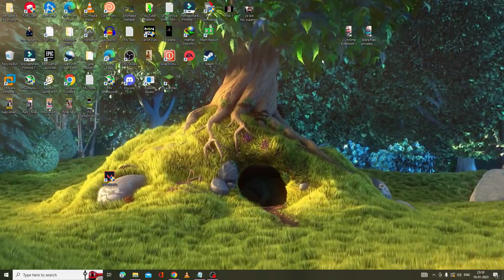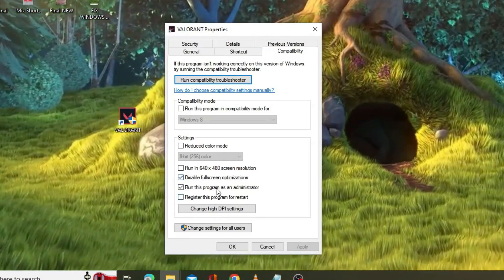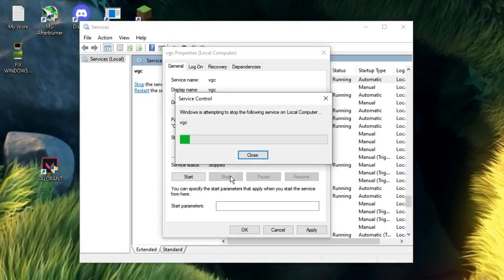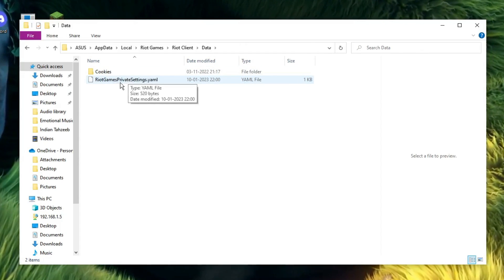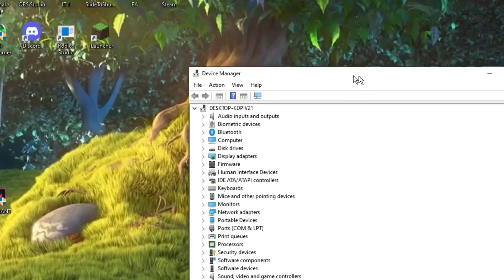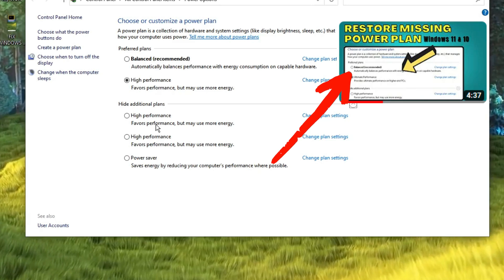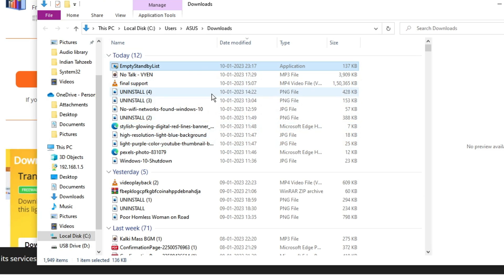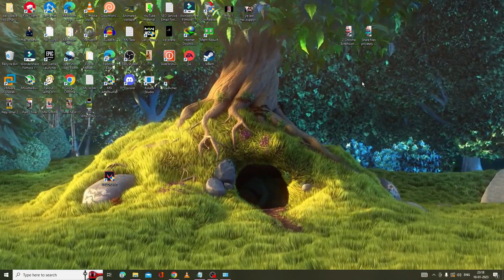FIX Valorant Not Launching Error - Couldn't Start Solution (2024 Latest)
In this video, I have explained how to fix Valorant not launching error. There are a few possible solutions to fix Valorant if it won't start. A common issue that may be causing Valorant not launching is Riot Vanguard not opening correctly. In order to play Valorant the Riot Vanguard software will need to be running.

If the issue with Valorant launching is being caused by Vanguard then setting the service to automatically start may fix the issue. With the service set to automatic it will automatically run when intended.

Another issue that can cause the Valorant  not starting error is overclocking. By removing any overclockng software and setting you can ensure that your PC isn't running into resource issues when opening.
If your PC isn't running the game with your graphics card then this may be a reason why Valorant won't open. You can easily set the Valorant application to run wusing your graphics card through the graphics settings. Setting Valorant to use high performance as its preference may stop issues when launching.

When running into isues with Valorant it is recommended to try updating your graphics card drivers. This can be done through the device manager. If you have an NVIDIA graphics card then you can try updating drivers through the GeForce Experience app. Updates are often released to ensure new games and features run as intended.

A final solution if the Valorant not launching error isn't fixed, is to reinstall Vanguard. Once uninstalled you will need to reopen Valorant to reinstall Vanguard. After the process is complete a system restart will be required to play Valorant.

☑ Watched the video!
☐ Liked?

How do I fix Valorant launcher not opening?
How do I fix Valorant the application was unable to start correctly?
Why is Riot client not opening?
Why is my Val stuck on loading screen?
valorant download
valorant not launching today
valorant not launching windows 11
valorant not opening windows 10
riot client not opening valorant
valorant not responding on launch
valorant cannot be launched with your current compatibility settings
valorant is running but not showing